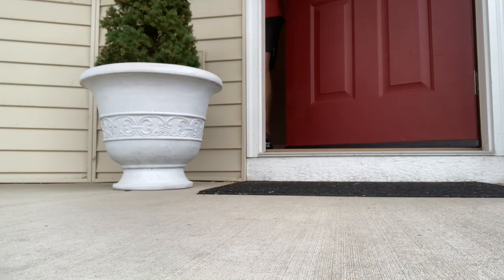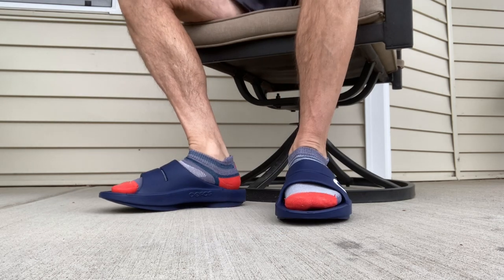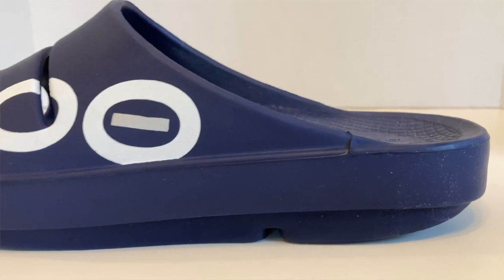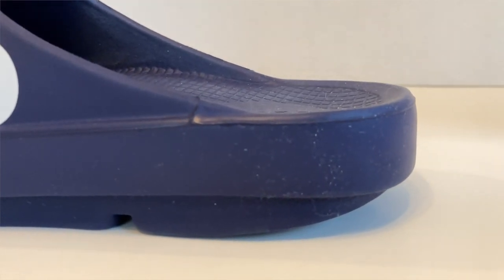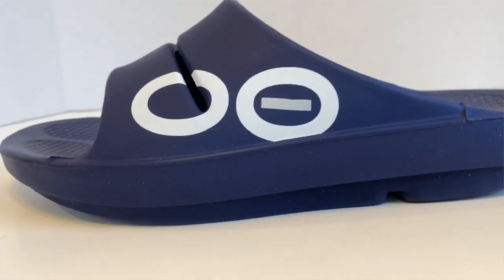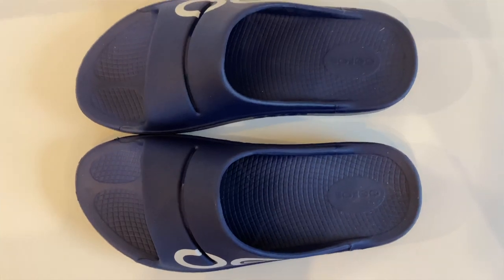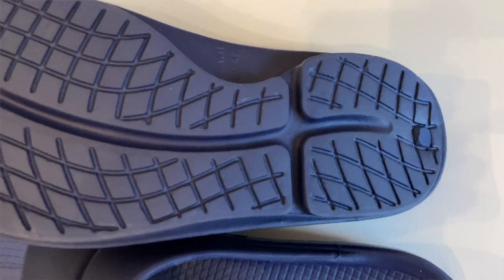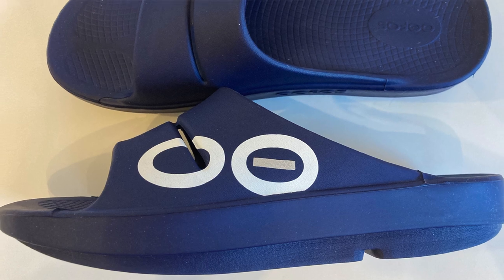Oofos Sport Slide Recovery Sandal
The Ooahh Sport Slide by Oofos features their OOfoam technology that absorbs more impact and reduce the stress on your feet, joints, and back over traditional foam in footwear. This technology aids in the recovery process while providing you with an incredibly comfortable experience that you can wear anywhere. The upper features eye-catching graphics that add to a very sporty look to the sandals. These sandals were constructed in a way to provide you with a natural feel, they are lightweight, and machine washable.

Oofos
Oofos Sport Slide
Oofos Ooahh Sport Slide Sandal
Running Injury
Knee Injury
Hoka ORA Recovery Slide